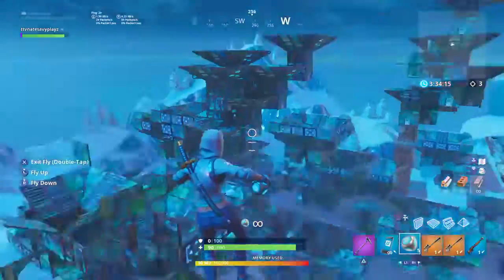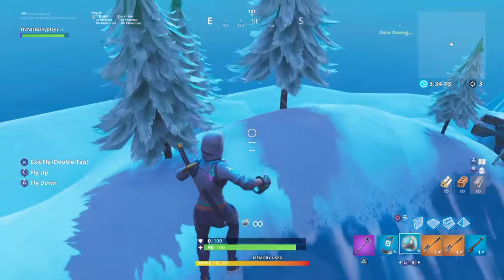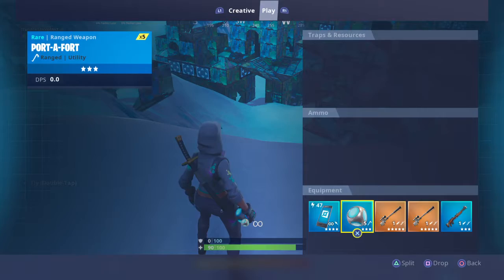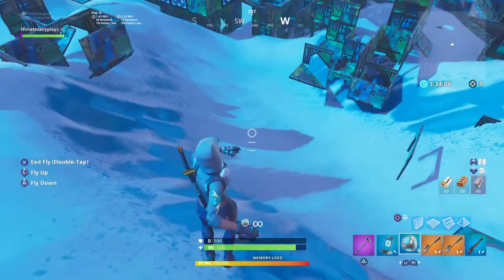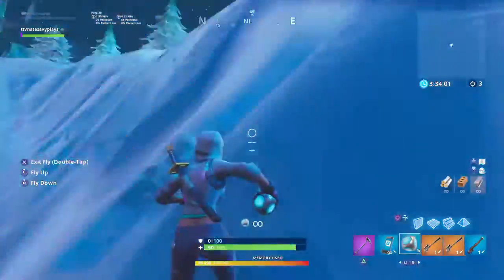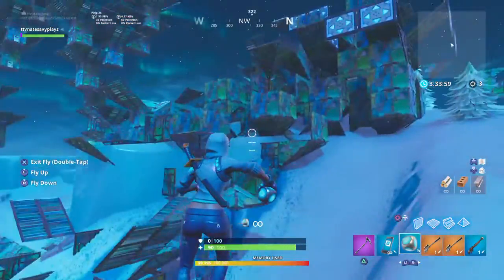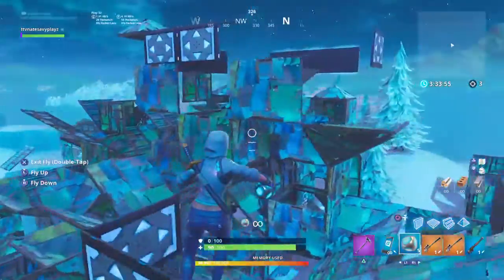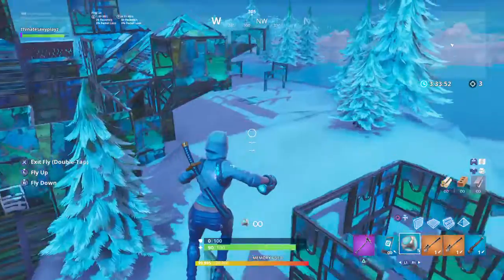Fortnite glitch with port a fort